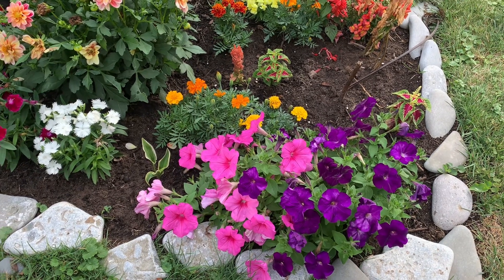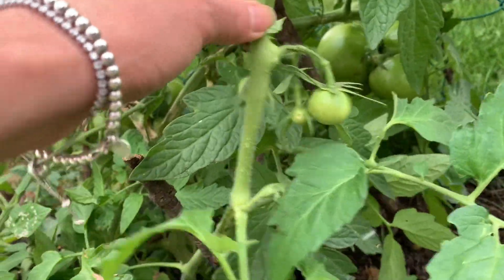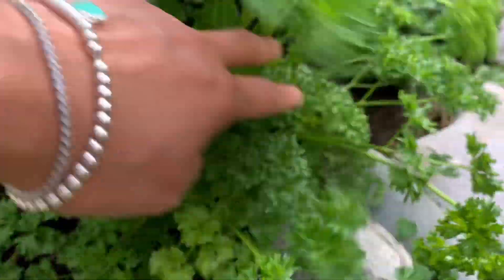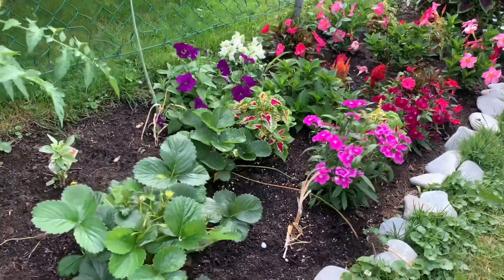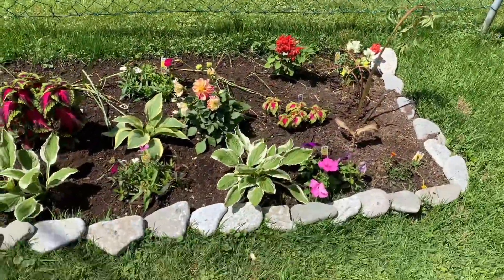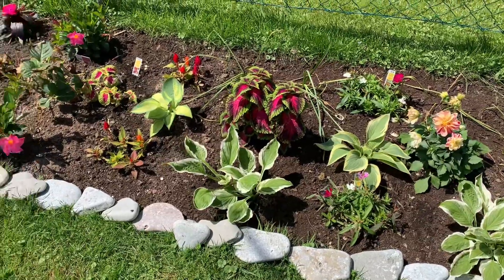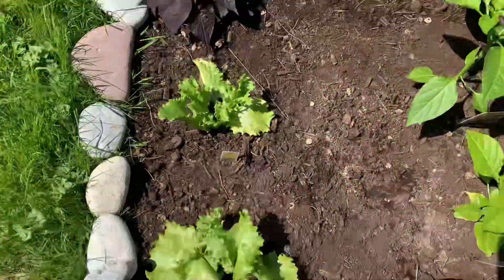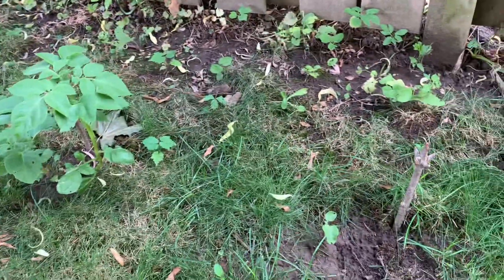Guess it’s time to share our very first Mini Garden🪴